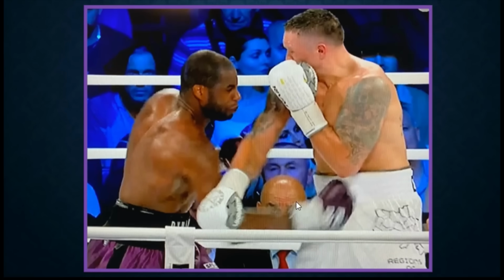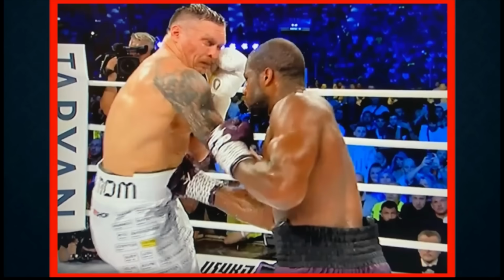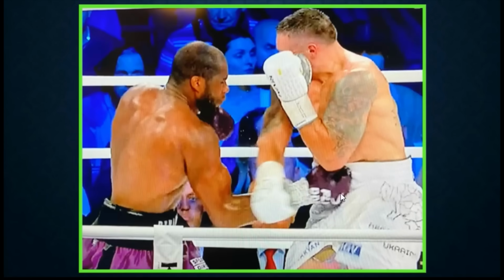🥊 USYK STOPS DUBOIS! 😲 LOW BLOW OR WAS DUBOIS 'ROBBED' OF A KO 🤔 + WHERE IS WAS WON & LOST 🥊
We discuss UsykDubois. We talk about the technical areas that led to Usyk emerging victorious and stopping DanielDubois, and where Dubois had success. We also talk about that controversial moment. Was it a low blow or was Dubois robbed of a KO win?